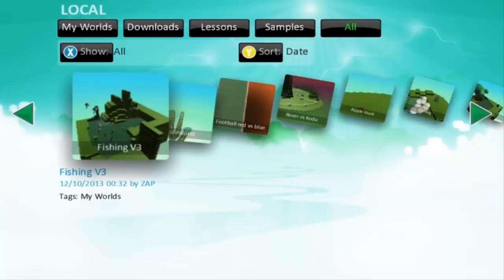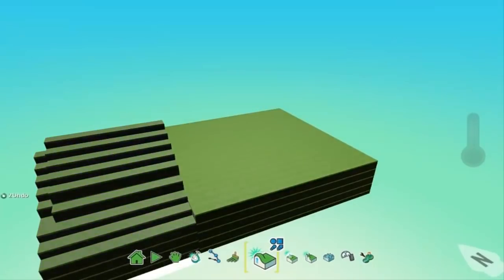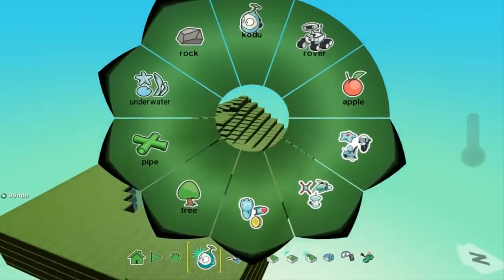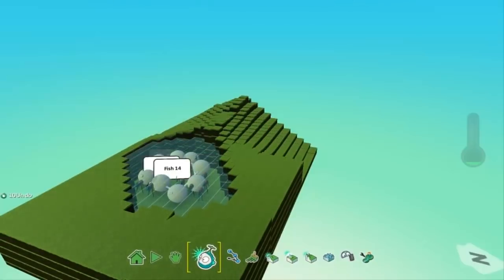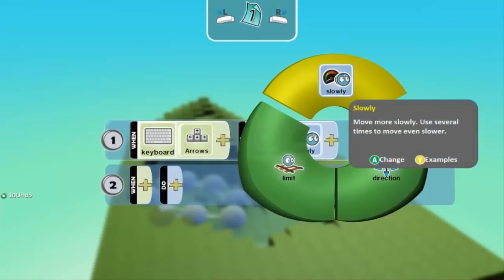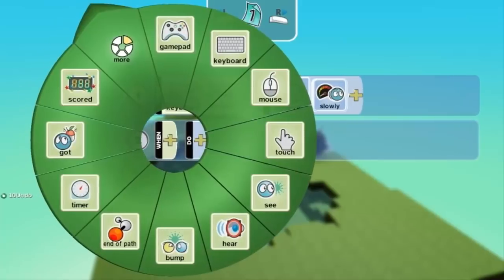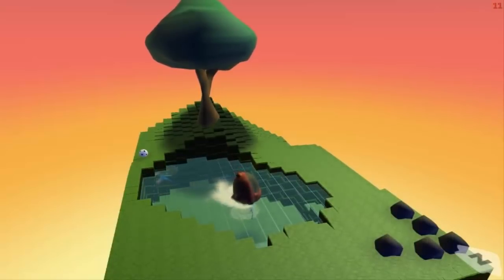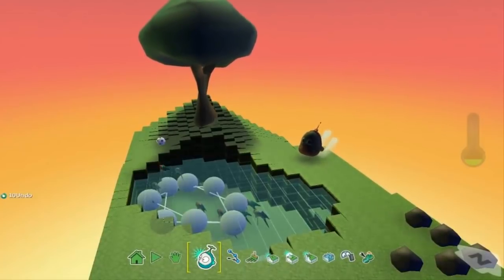Kodu tutorial ~1 - basics